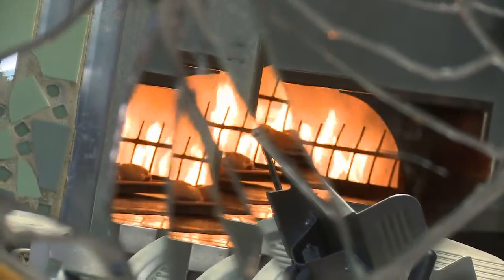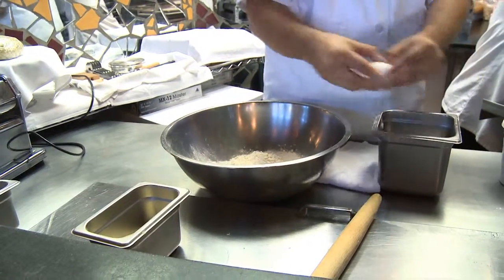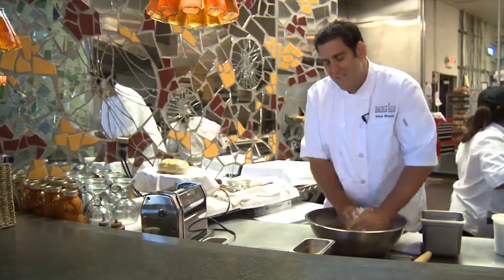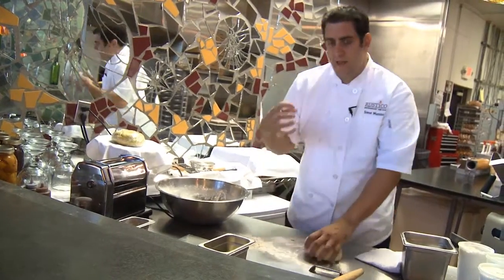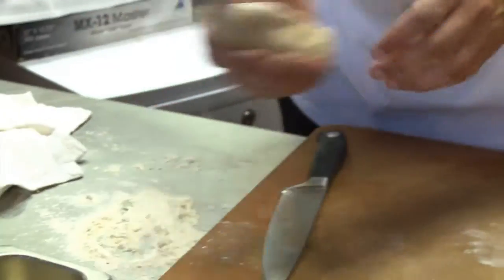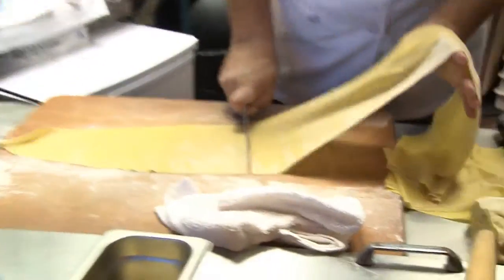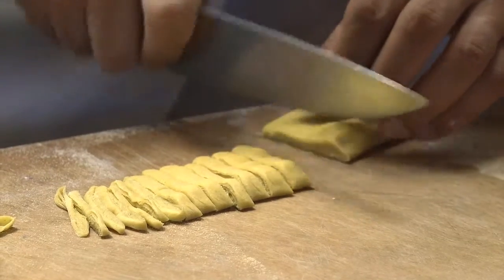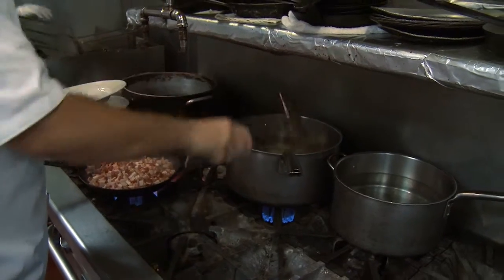Celebrated Chefs: Rustico